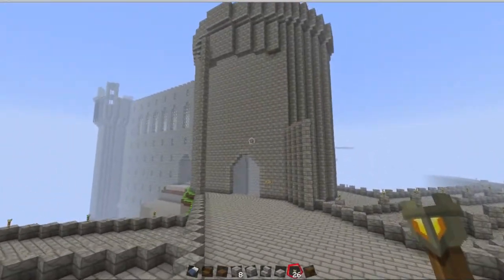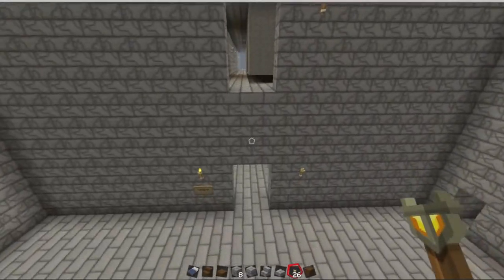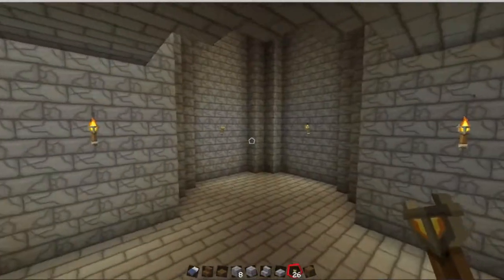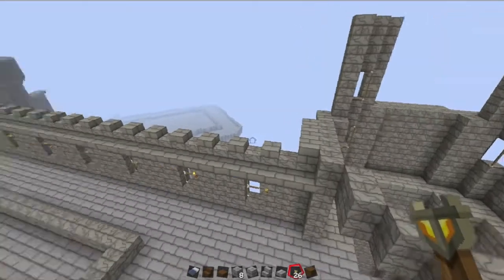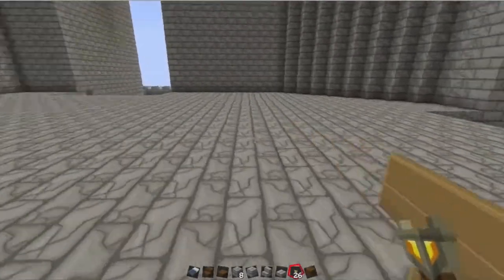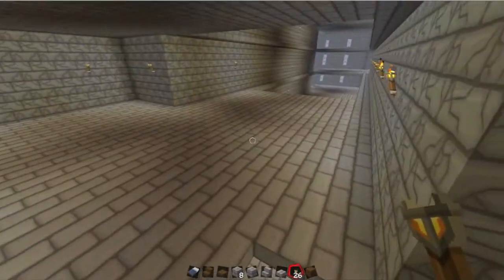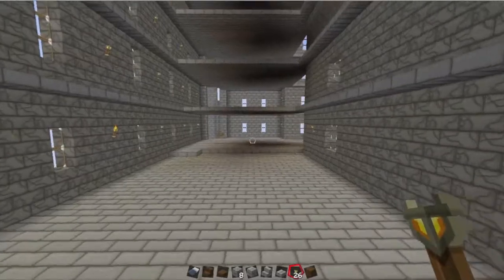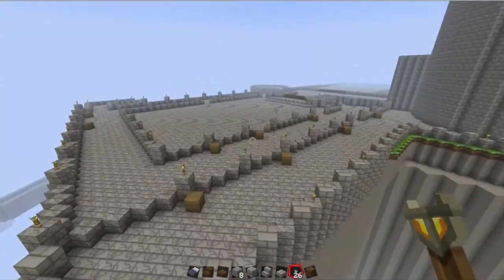Minecraft Megabuild- Hogwarts Episode 2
Welcome to my second video in the series. Much has happened over the last month since the last episode was uploaded. The castle seen in this video is now my Mark IV version. I had found mistakes in the previous builds and decided to begin the build again.

In the video I mentioned a texture pack. I found it at PlanetMinecraft and it is by Sphax. It is called PrueBDCraft and I like it better than the default textures.

Enjoy and keep coming back to see more from this series. Don't forget to rate and comment!